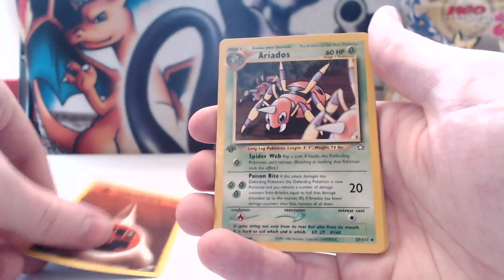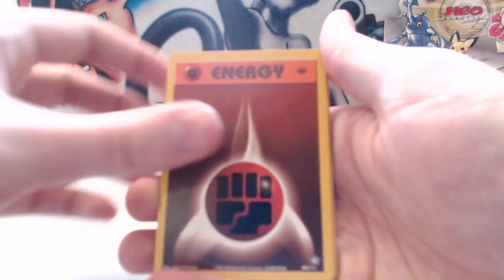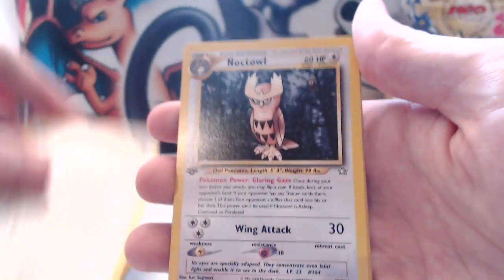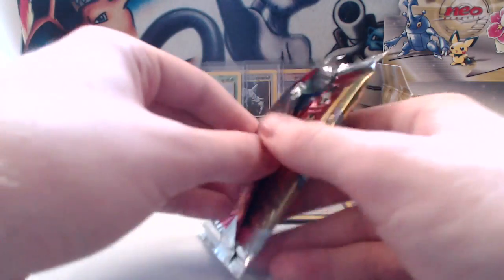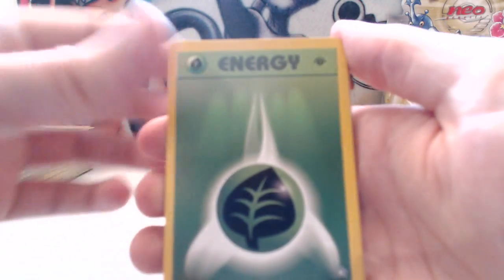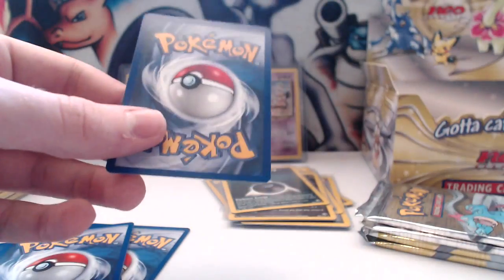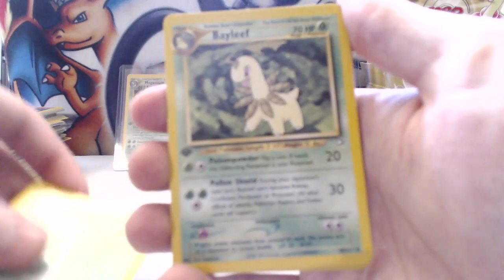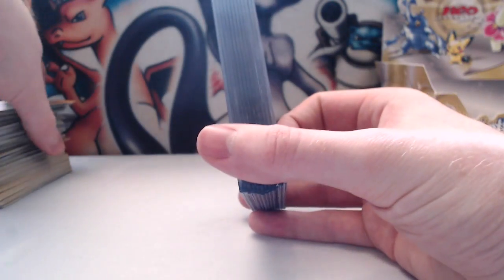Pokemon Neo Genesis 1st Edition Booster Box Opening p.2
Hello everyone and welcome to omnipoke, the channel that brings you everything pokemon!

In this video, Joe concludes with the second part of this amazing wizards-of-the-coast set!

Oh and make sure you check us out on Facebook